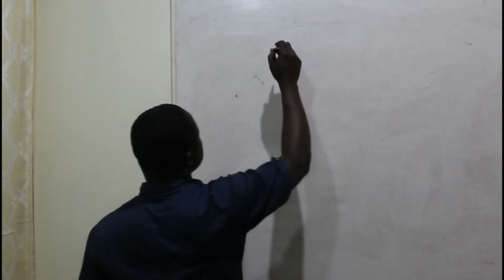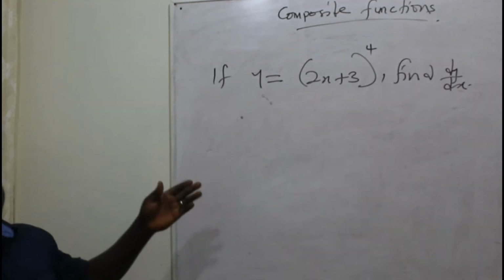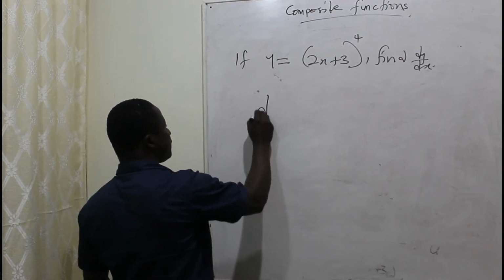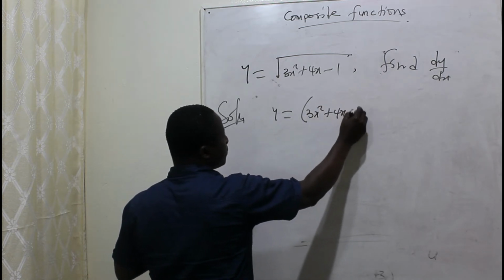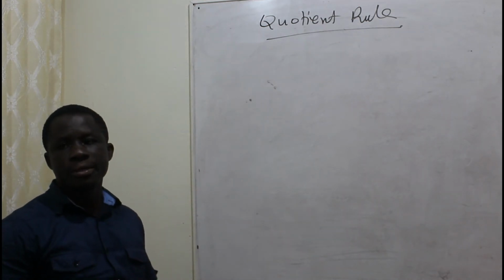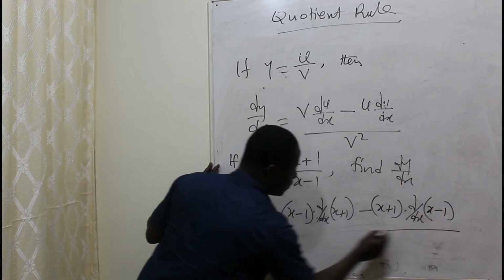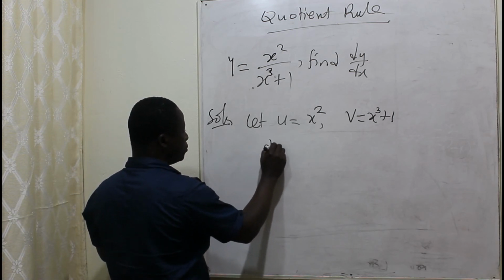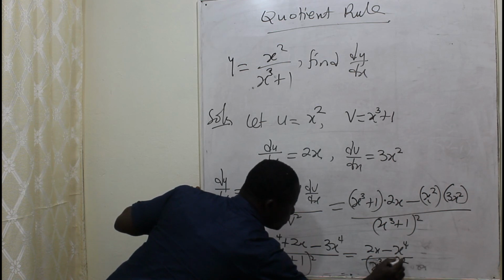DIFFERENTITATION OF COMPOSITE FUNCTIONS